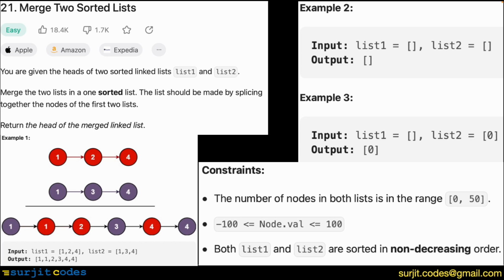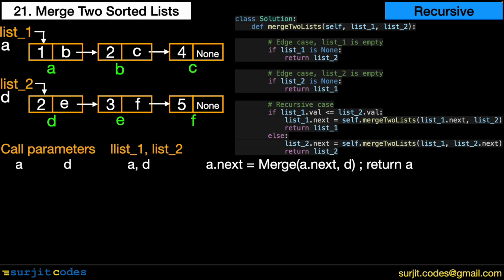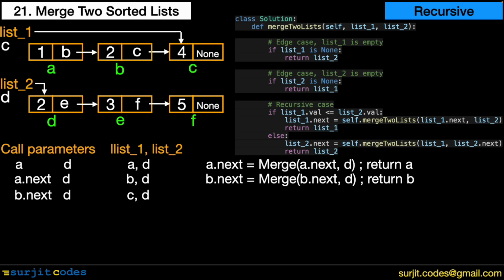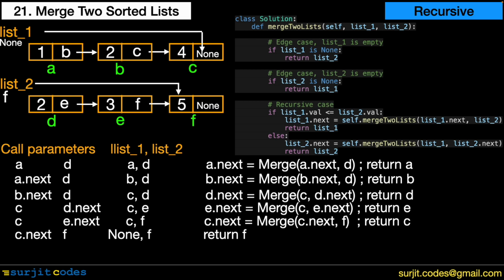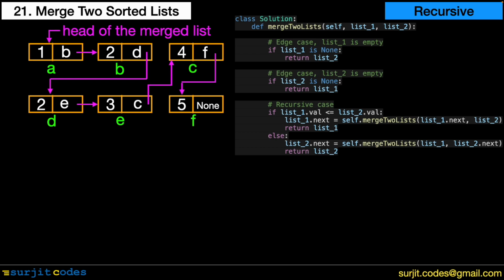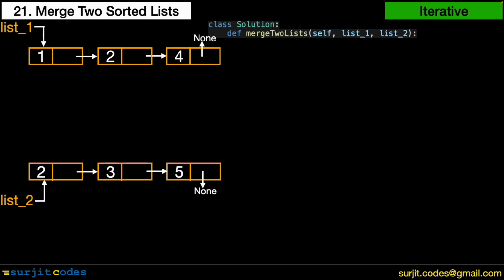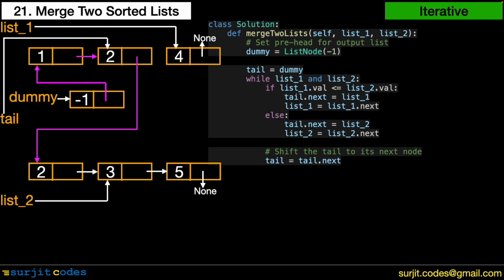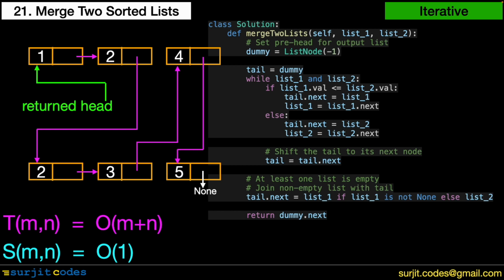Merge Two Sorted Lists | Leetcode #21